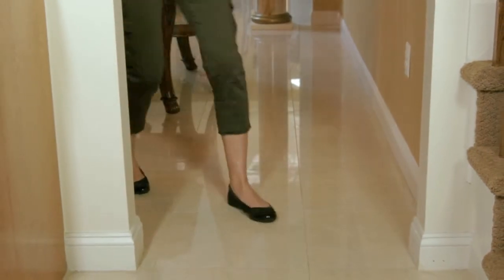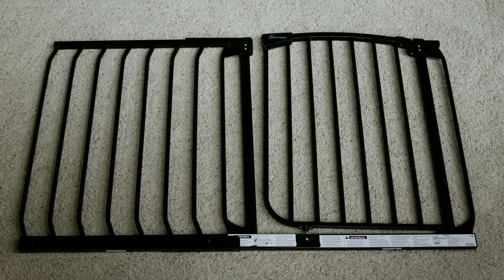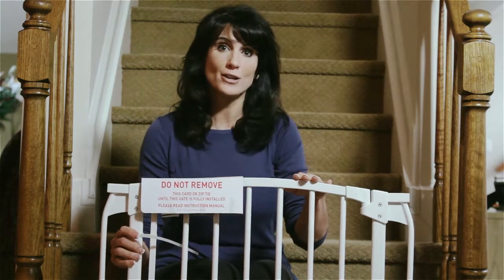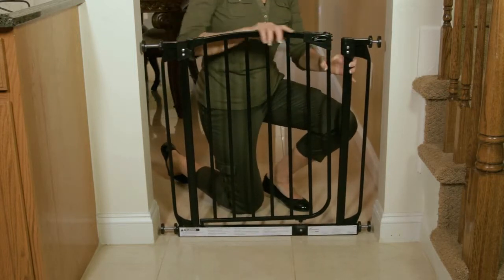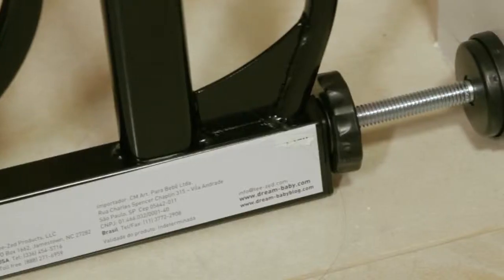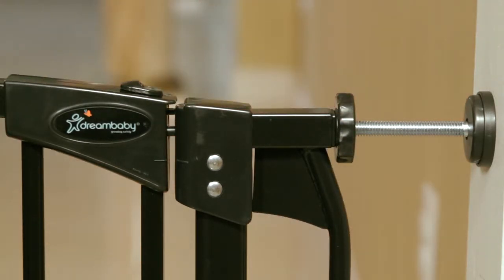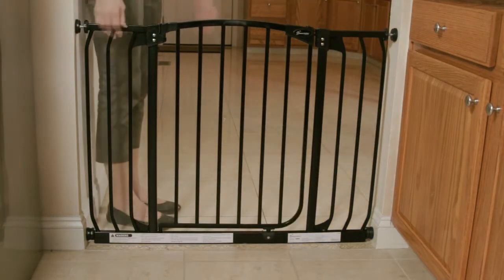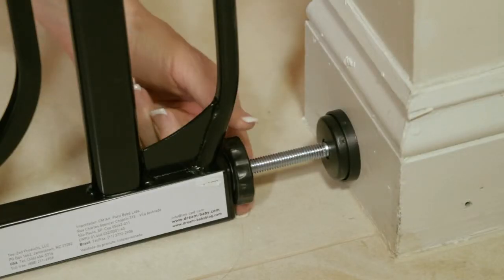Dreambaby Stair Gate - How To Fit Video | Babysecurity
Dreambaby F190B Auto Close Stair Gate is ideal for parents looking for an extra tall 1 meter high stair gate to protect their child. The F190B is a pressure fit stair gate suitable for the top or bottom of the stairs or in hallways and standard door frames. The gate has a swing shut auto close action and is easy to lock in to place when correctly fitted, the gate release is easy for parents to operate with the press of a button and lifting the gate to allow it to swing freely.

The Dreambaby gate has a measurement without extensions of 71-82cm making it ideal for narrow door frames. Dreambaby gates can be used as child safety gates as well pet protection gates. The Gate can also extend to 208cm with the use of additional extensions available above.

Features:

Extra tall
Suitable for children & pets
Suitable for narrow doors
Pressure fit (mounting cups included)
Easy Swing Shut opening